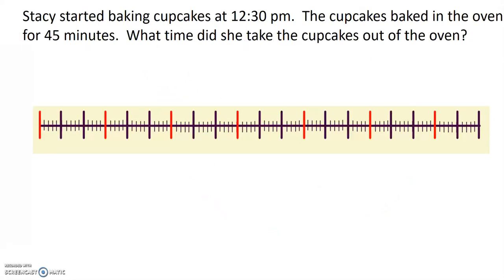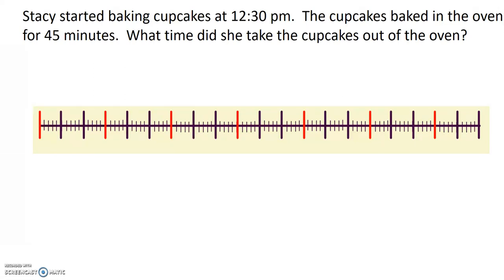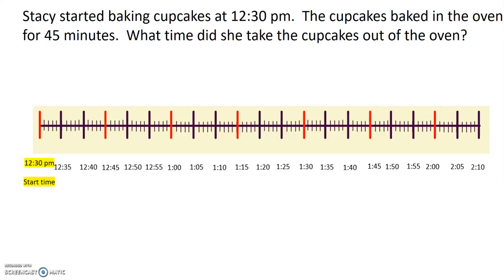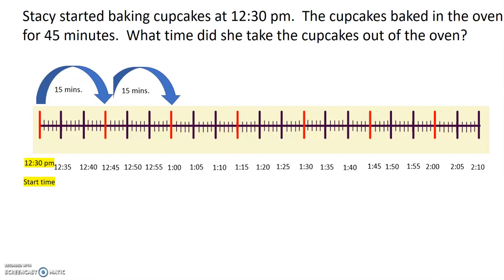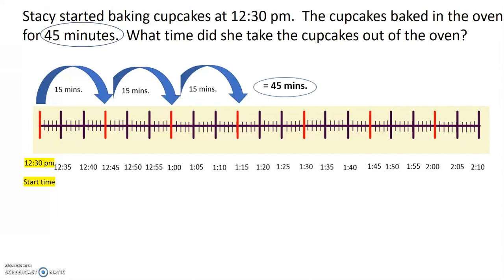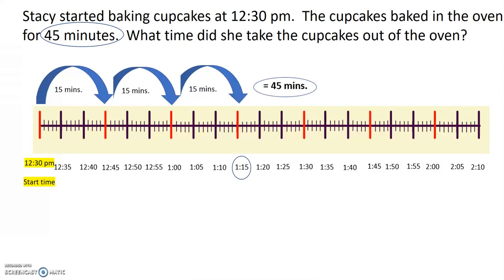Add Time Intervals on Number Line (3.7C_4.8C) ScreenCast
This screencast shows an example of using a numberline/timeline to add time intervals.